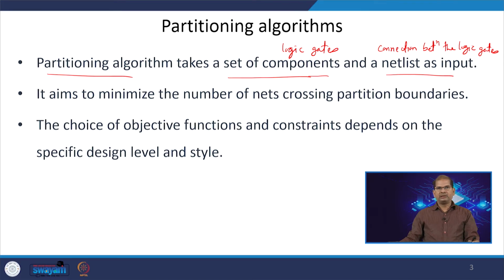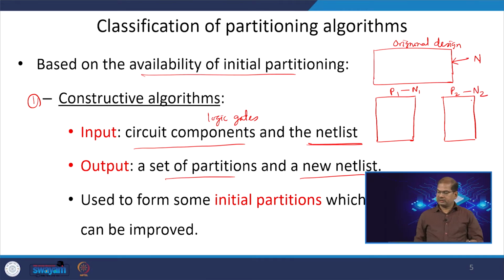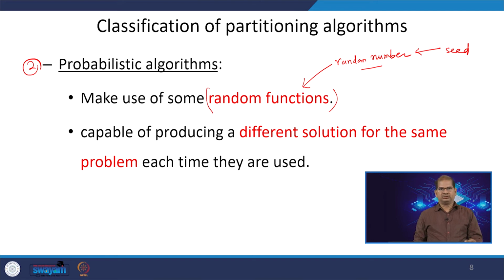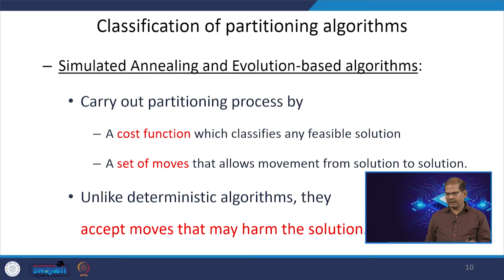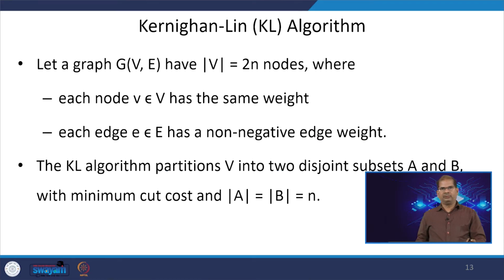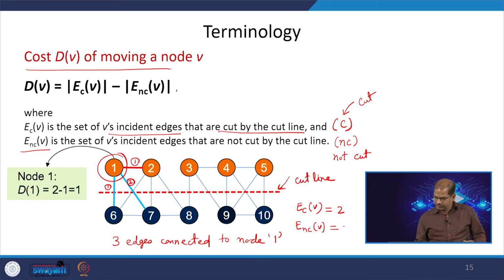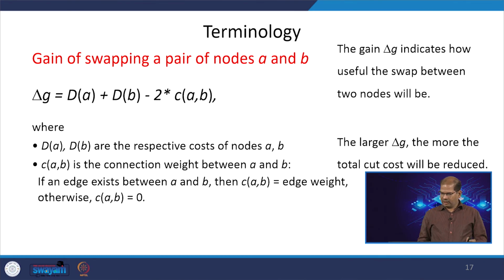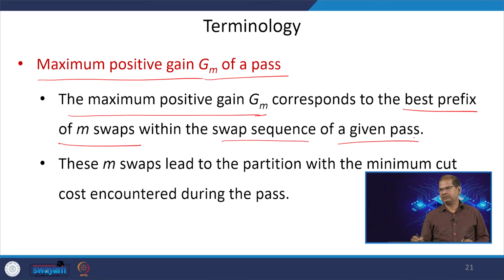Lecture 21: Partitioning Algorithms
In this video, the classification of partitioning algorithms on the basis of the nature of algorithms, the availability of initial partitioning, and the process used for partitioning will be discussed. We will also go through the terminology related to the Kernighan-Lin(KL) algorithm.